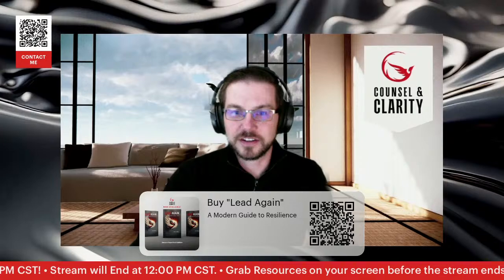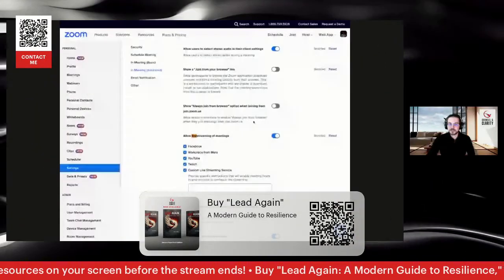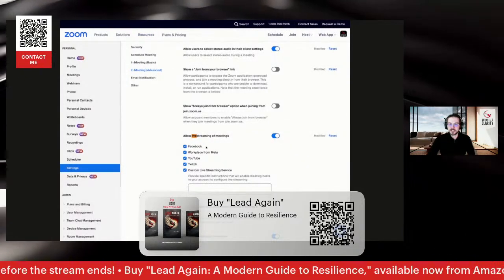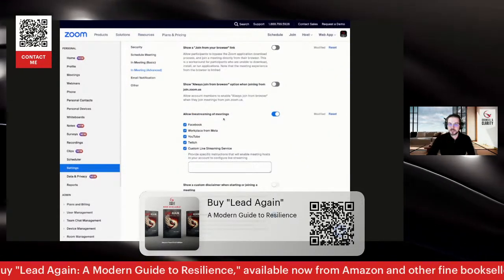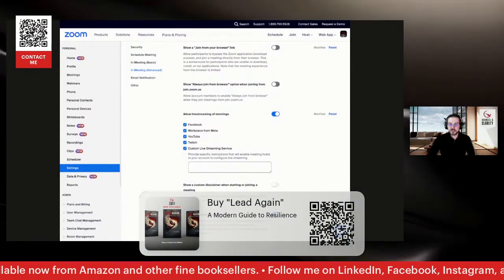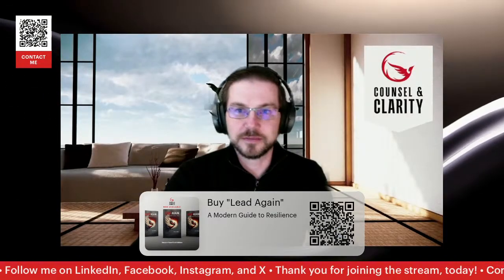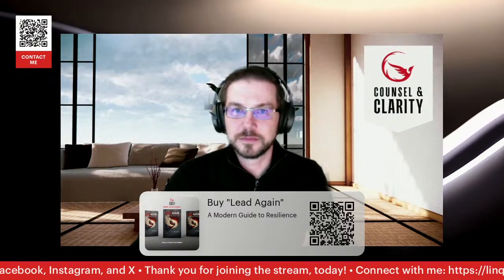Rise Above™ Group Coaching with Noel Bagwell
Free Group Coaching Sessions: Resilient Leadership and Preventive Law Insights

Are you a business leader or entrepreneur seeking to elevate your leadership skills and gain insights into preventive law for businesses? Join our exclusive, free Group Coaching sessions, inspired by the principles of our renowned "Rise Above" service.

In these dynamic and interactive sessions, you'll dive into the essentials of resilient leadership. You'll learn how to navigate challenges with strength and clarity, foster a culture of innovation and adaptability in your team, and lead with a vision that inspires and motivates.

While the primary focus is on leadership, I'll also be open to fielding some questions on preventive law for businesses. This unique blend offers a comprehensive approach to leading and protecting your business in today's ever-changing landscape.

Our Group Coaching sessions are not just a learning experience but a community where you can connect with like-minded professionals. It's an opportunity to grow, network, and gain insights that are directly applicable to your professional journey.

Key Highlights:

• Free, live Group Coaching sessions.

• Focused on resilient leadership skills essential for today's business environment.

• Opportunity to discuss preventive law aspects relevant to your business.

• Interactive and community-driven format.

• Ideal for entrepreneurs, business leaders, and anyone aspiring to elevate their leadership acumen.

These sessions serve as a starting point for those interested in our comprehensive "Rise Above" service, offering a taste of the transformative journey we facilitate.

Whether you're looking to enhance your leadership skills, seeking guidance on business law, or both, these sessions are the perfect starting point.